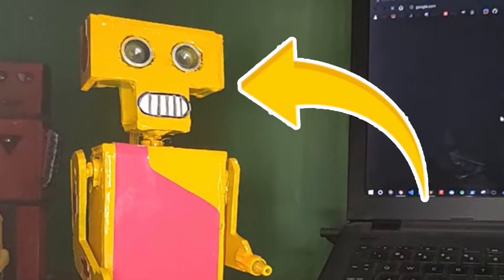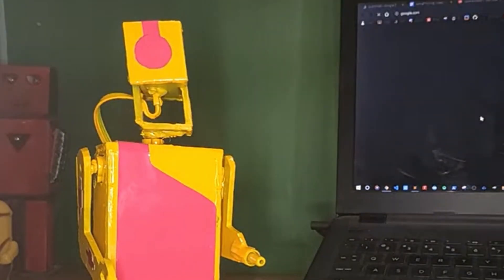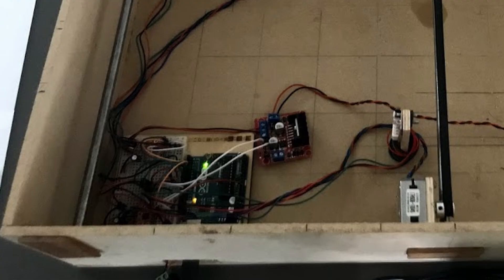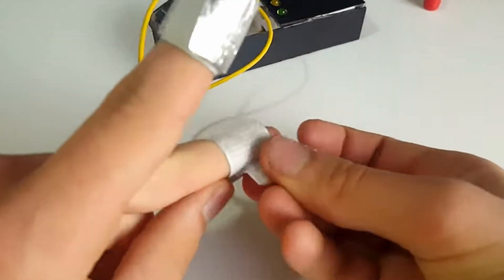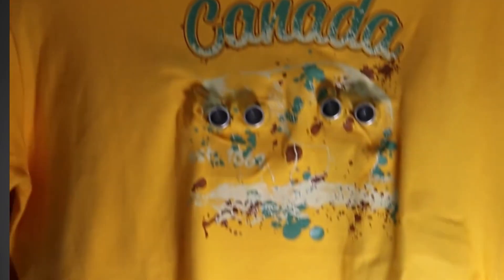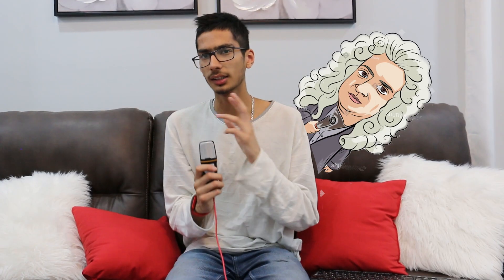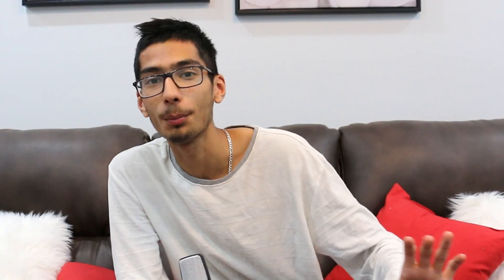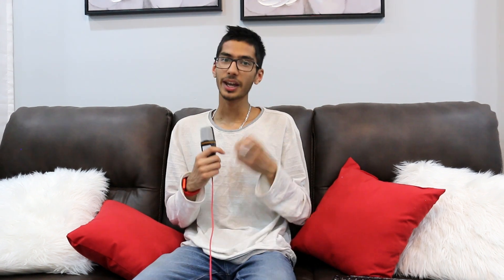Top 5 SIMPLE Amazing Arduino Projects You Can Make 2023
The top 5 Arduino projects that you can make right now in 2023 are just crazyyy. There is a cool Lie detector, an AI assistant, A FLOATING DEVICE from Ultrasonic SOUNDS, a Blind robot for navigation and finally the best of them all... Ahm, just watch the video. ENJOY

Timestamps:
0:00 Intro
0:05 The AI Assistant Robot
0:43 The Automated Chess Board
1:12 Did you Lie... Presenting the Lie Detector
1:38 The Blind Assisting Robot
2:01 The Ultra Levitating Device
2:18 Why these are the 'Simple' Projects?
2:55 Outro
Do you want me to edit any one of your video, then you can do it here (There will be a discount if you tell me you came from here... Shhhh ;)
These are The resources I use to record and finalize my videos.
Camera I use
Elegoo Arduino Kit
Best Arduino I like
Learn high-demand skills in the industry levels today in Too Young To Learn All. Learn the basics to more advance as the progression from Robotics to 3D modelling, VFX and photoshop.